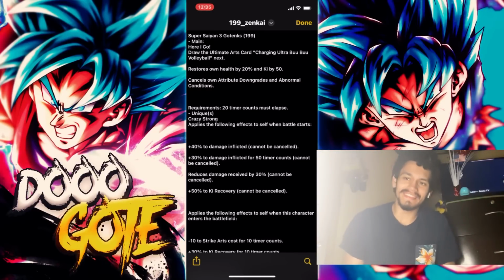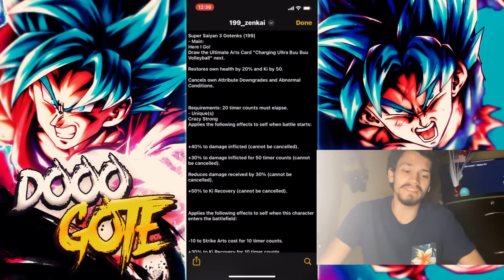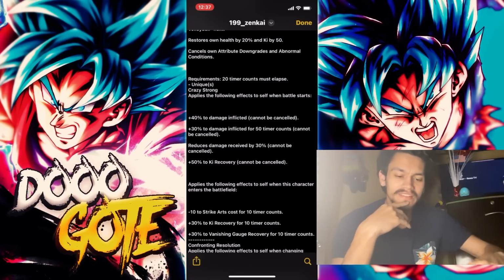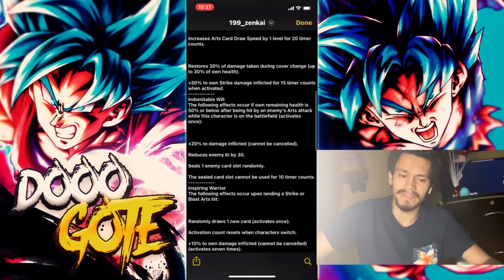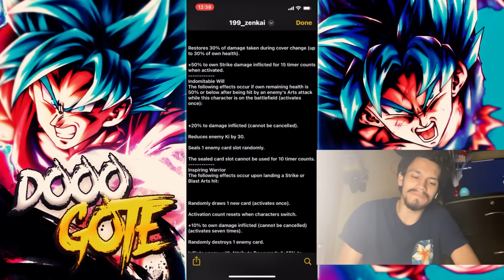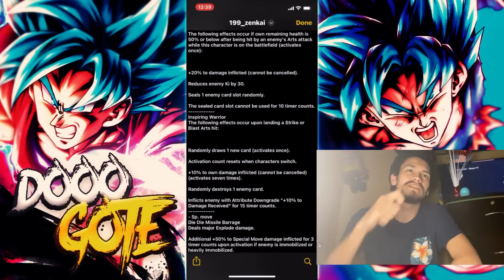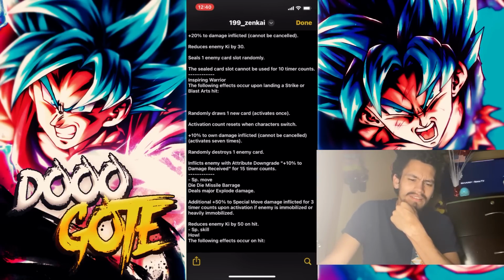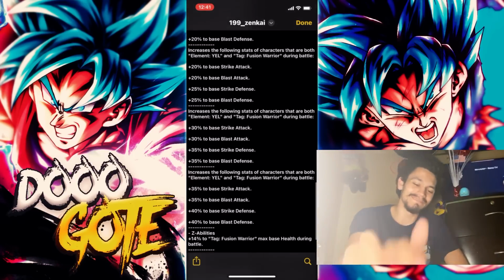Dragon Ball Legends- AN ACTUAL GOOD ZENKAI?! SSJ3 GOTENKS KIT BREAKDOWN + ANOTHER USV ZENKAI BUFF!